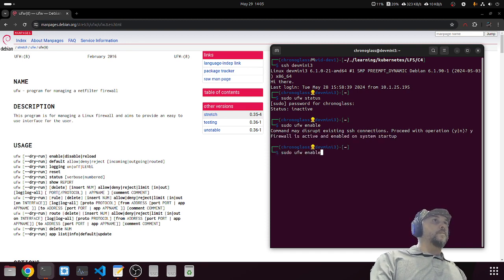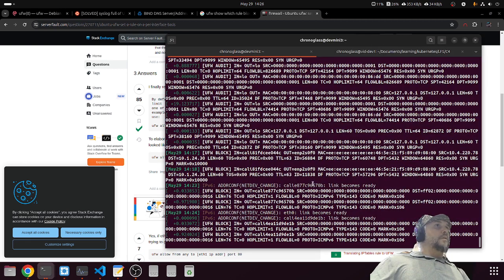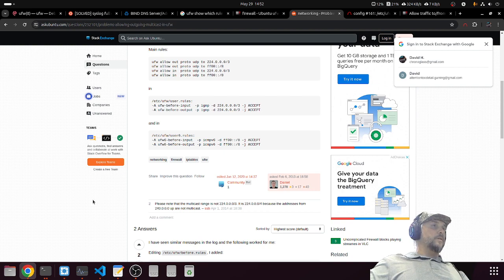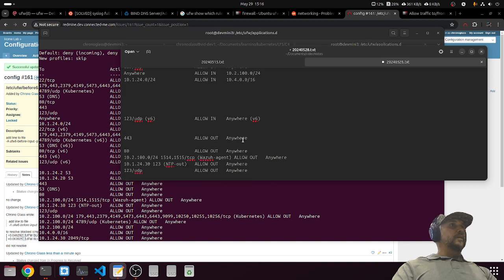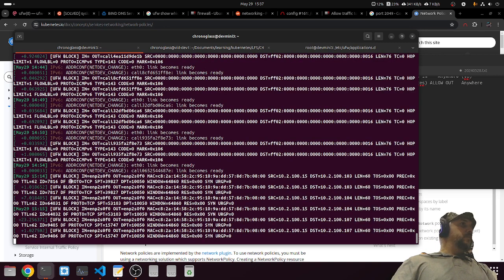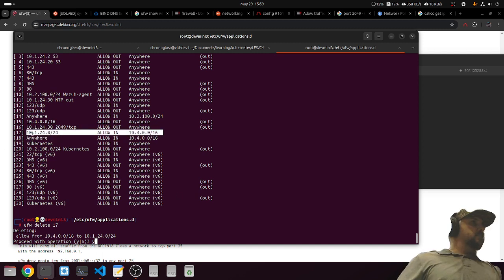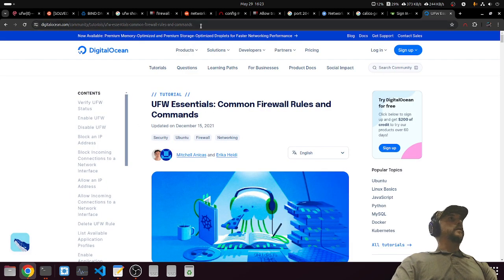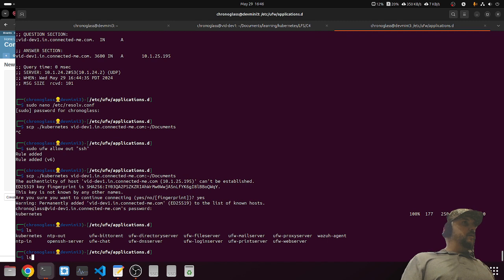Homelab - Security - hardening tour day 7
notes to be added

deeper dive on UFW, some chatting about security concepts.